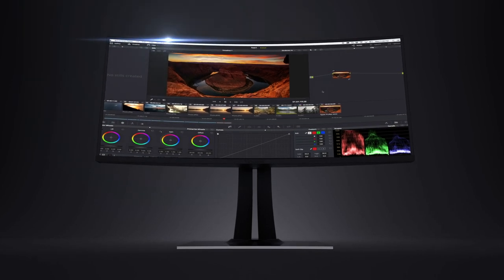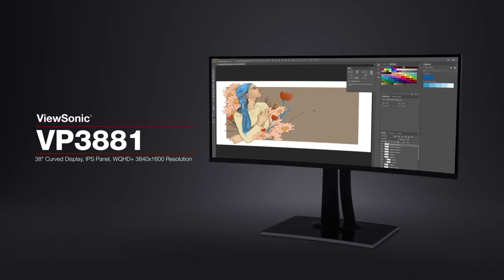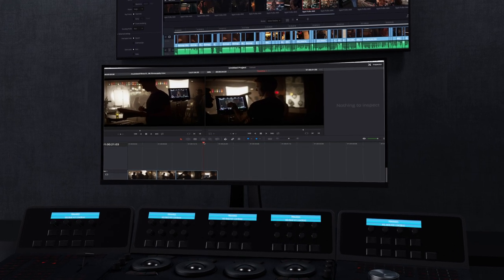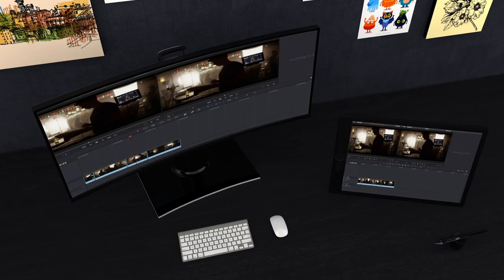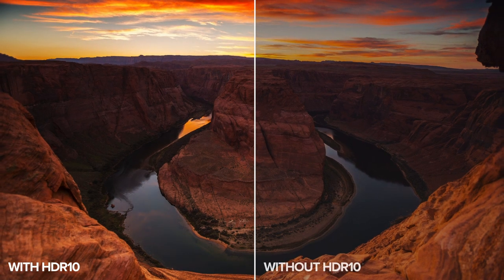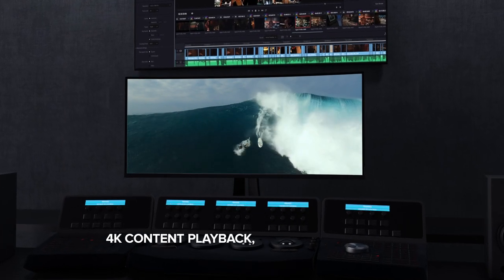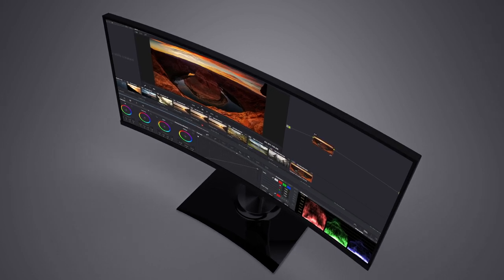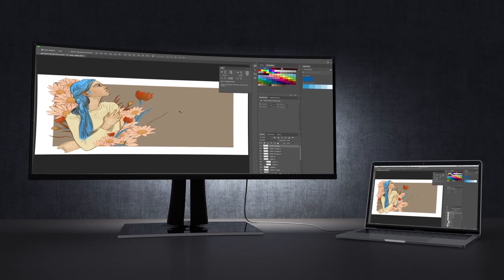ViewSonic VP3881 38" Curved Ultra-Wide WQHD+ ColorPro™ IPS Monitor w/ USB-C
With a sleek curved screen and stunning WQHD+ 3840x1600 resolution, the ViewSonic VP3881 monitor elevates your viewing experience from flat to panoramic.